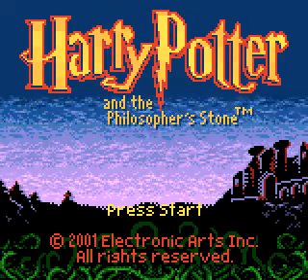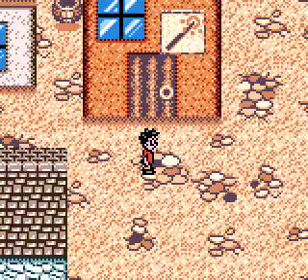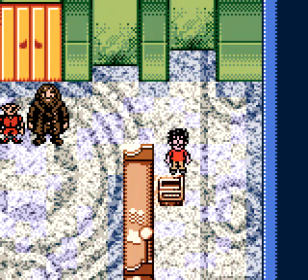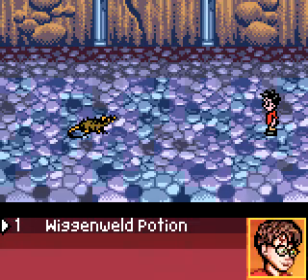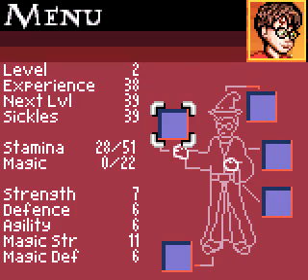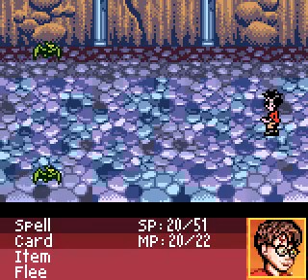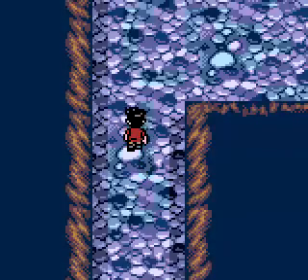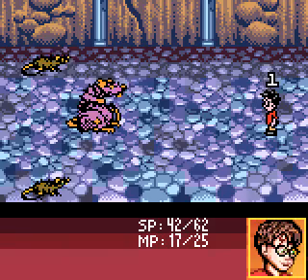Let's Play! Harry Potter and the Philosopher's Stone GBC #01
I've decided to give a go at playing the classic Griptonite game from 2001: Harry Potter and the Philosopher's/Sorcerer's Stone for Gameboy Color. This game is one of my favourites as a child so I wanted to give an in-depth guide/walkthrough of how to beat it.